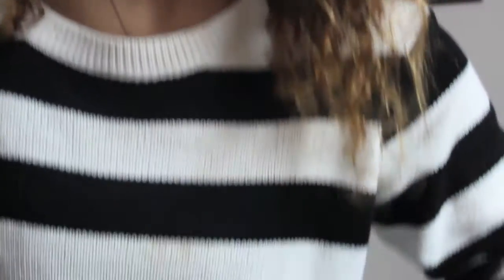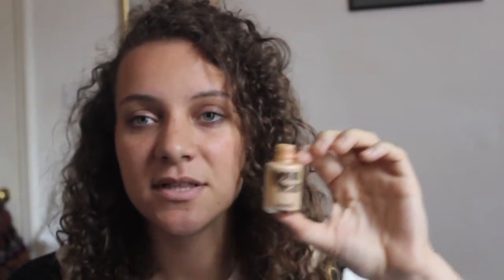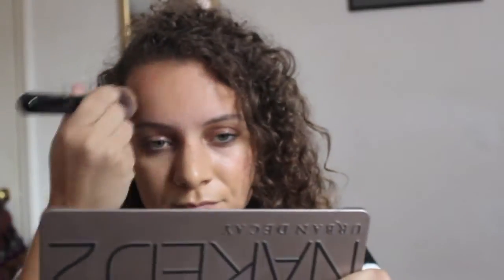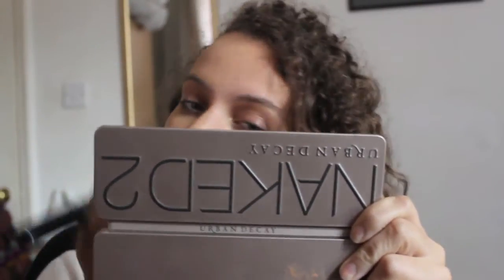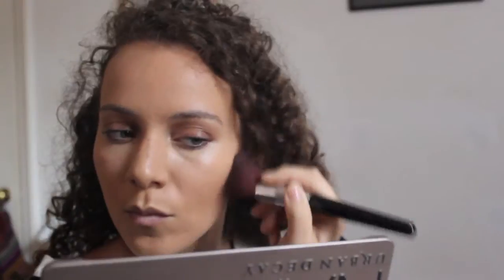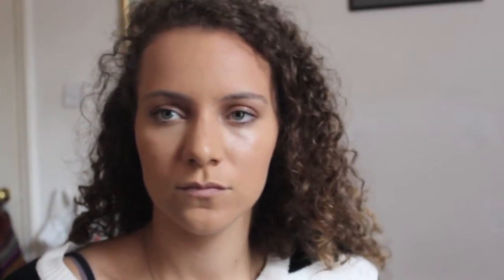My Foundation Routine feat. MAC Studio Sculpt | TheNonBrit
According to MAC, Studio Sculpt is a gel-based foundation that offers a medium coverage that can be built up to a high coverage, resulting in a satin finish.  I completely agree, and it is by far my favorite MAC foundation that I've tried (and yes, I am now aware just how yellow this foundation is).

HOWEVER if you have oily skin either steer clear of this one, or powder it in your oily spots, because this foundation transfers like a mofo if it isn't set with a powder.  I usually use my Clinique powder, which for whatever reason I didn't show in the video.  It is also SPF 15, so not great for flash photos.

Products Used:
MAC Studio Sculpt SPF 15 foundation in NC30
Benefit Moon Beam highlighter
Bobbi Brown corrector in Peach
Maybelline Fit Me concealer in shade 20
MAC blush in Trace Gold